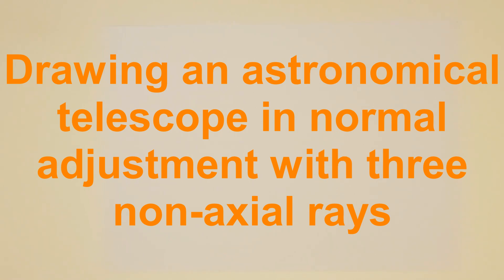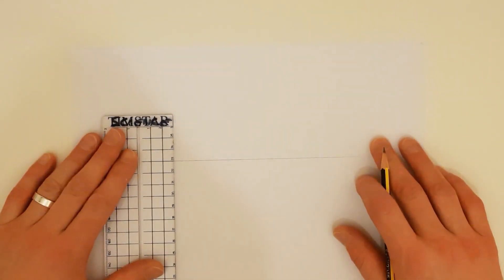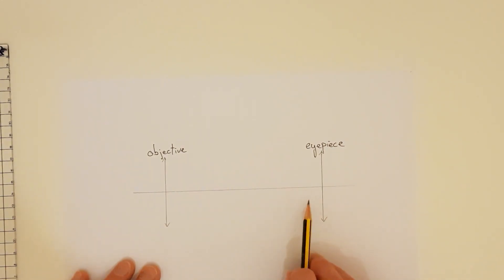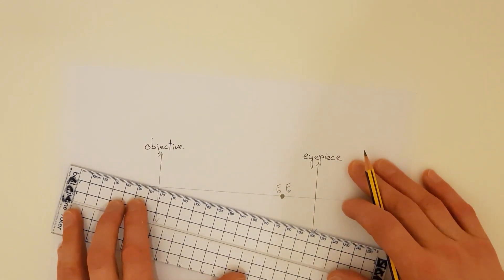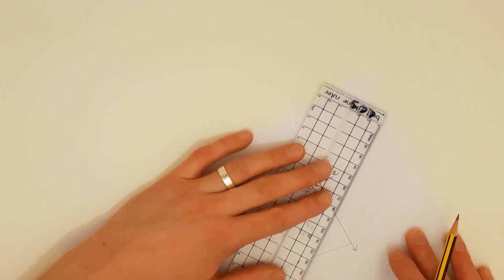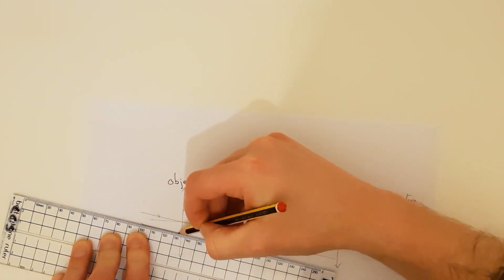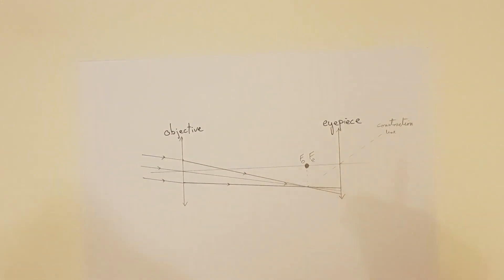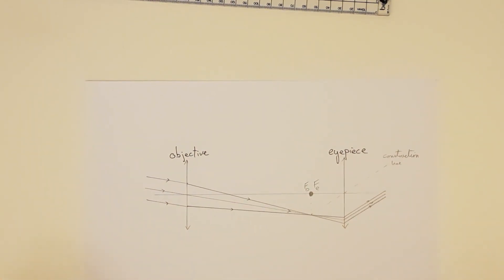Astronomical telescope in normal adjustment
How to draw the ray diagram for an astronomical telescope in normal adjustment with three non-axial rays. A level Astrophysics.